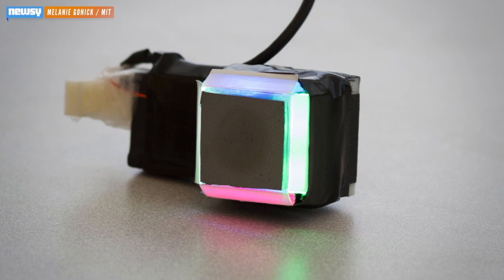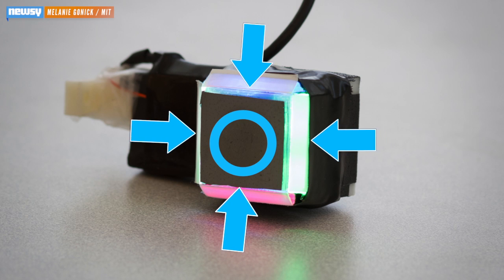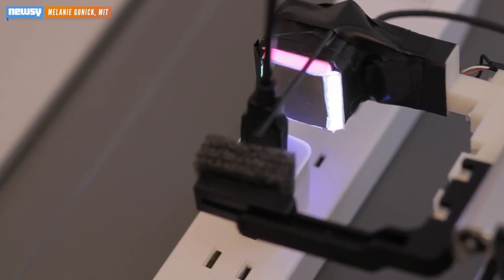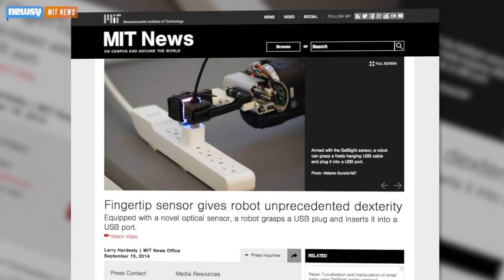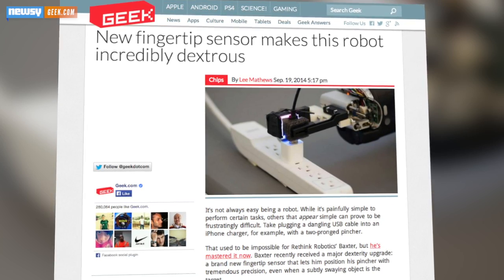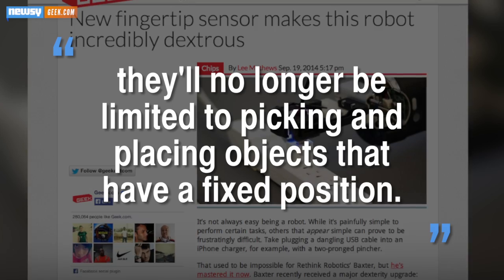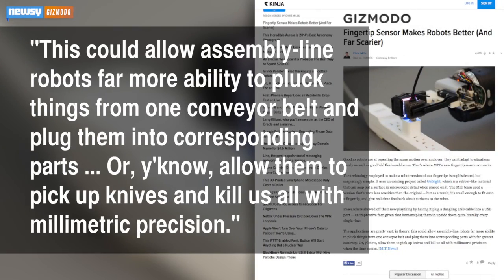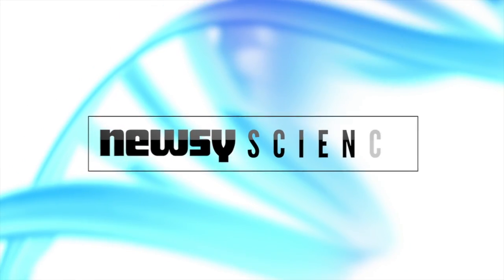What This MIT Sensor Could Mean For The Future Of Robotics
MIT researchers developed a light-based sensor that gives robots 100 times the sensitivity of a human finger, allowing for "unprecedented dexterity."